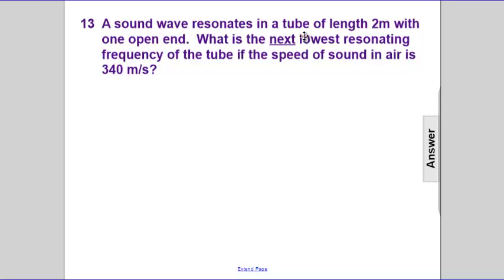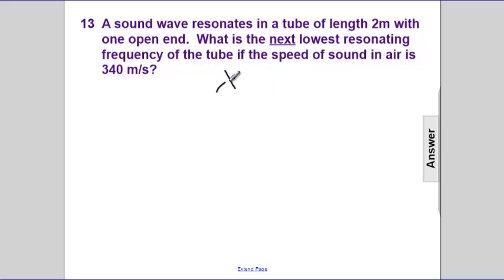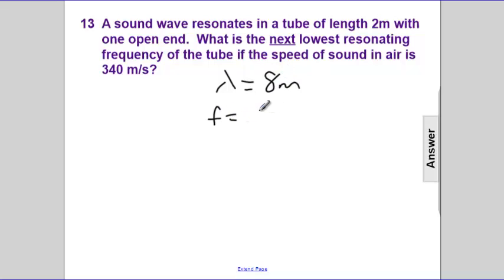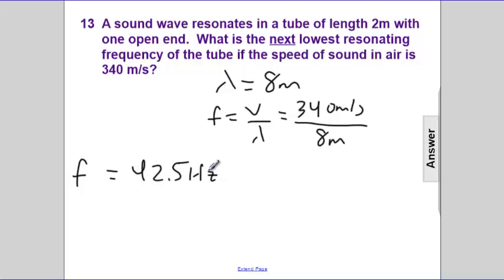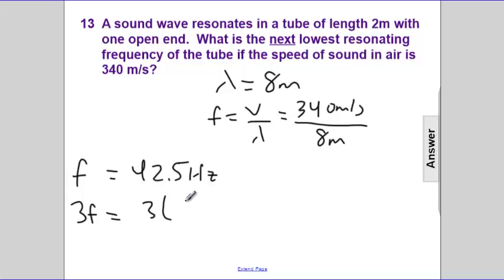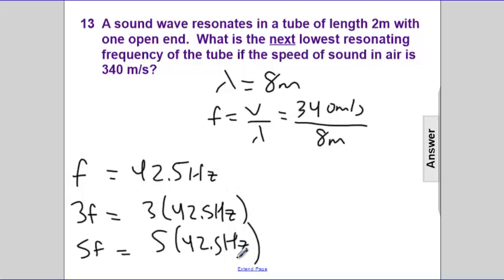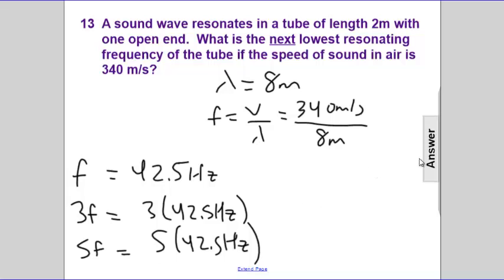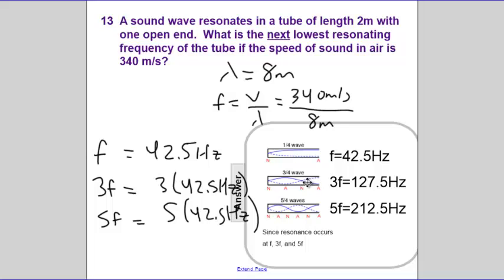Sound Q13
Sound Waves